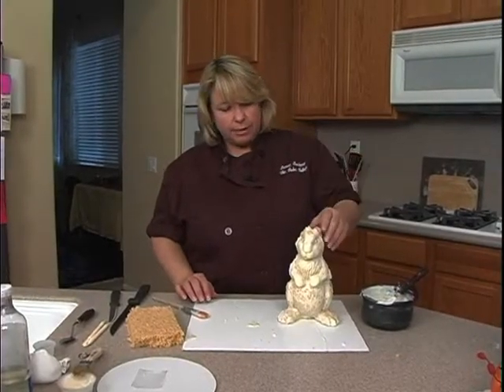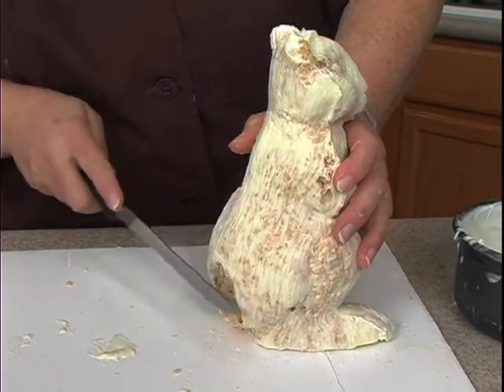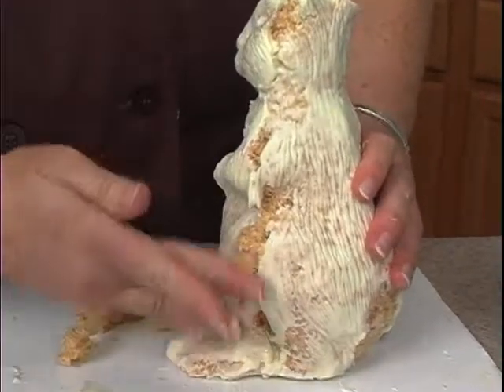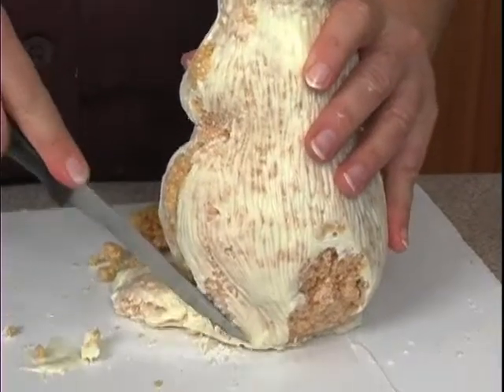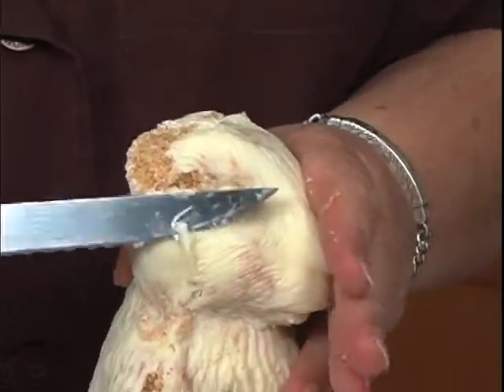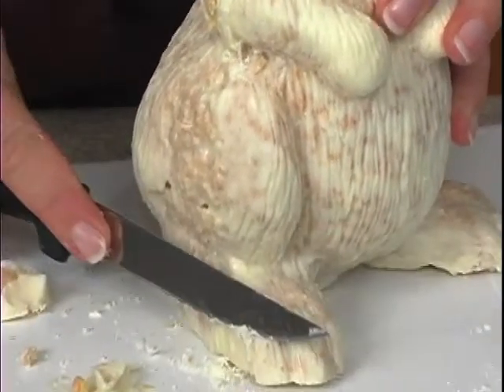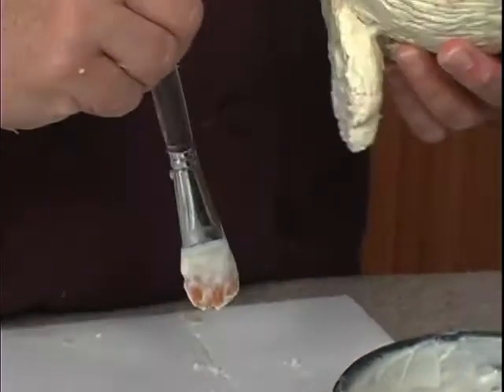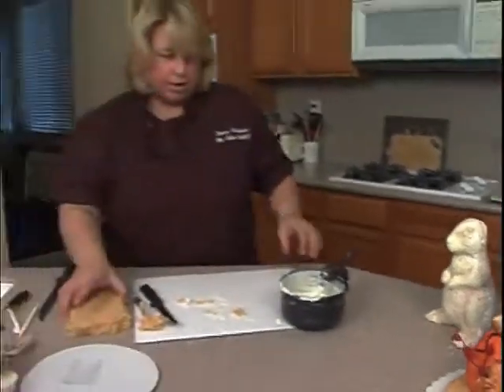Autumn Pilgrim Squirrel RKT Cake Topper Centerpiece Cake Decorating How To Video Tutorial Part 3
Rice Krispies® Treat creations have become so popular recently - the ability to mold something into shapes opens the field to endless possibilities!
Award winning decorator Susan Carberry explores those possibilities with this delightful Autumn centerpiece called "Bushy Tailed Bounty." She shows you how to mold the squirrel from crisp rice cereal treats and add the "bounty" of corn, a pumpkin, squash and Autumn leaves.
Taken separately, each item on the display is a new creation that can be mixed with other media. Together, they make a display that evokes overflowing compliments!
This is a twenty part video course. This video is Part 3 of 20.